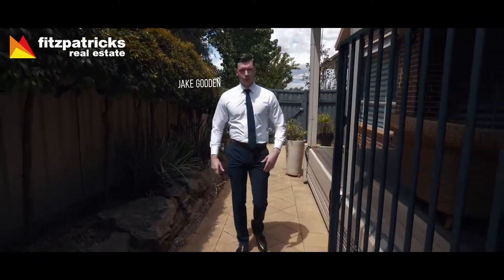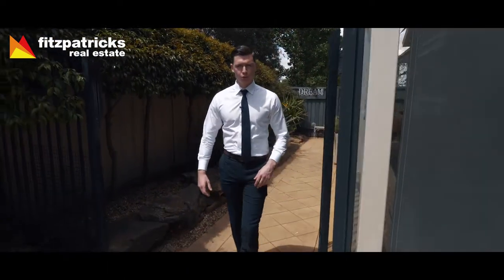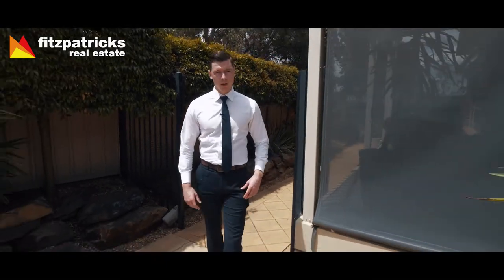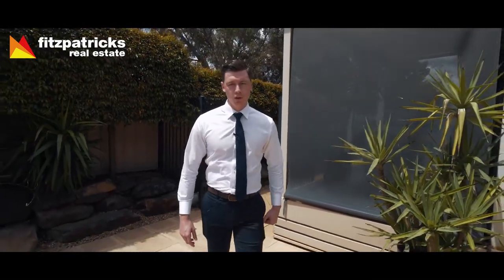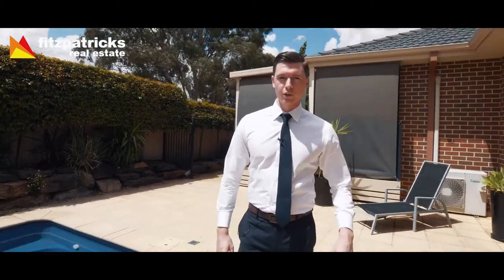SOLD - 2 Tamar Drive, Tatton, Wagga Wagga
This modern luxurious family home is sure to impress with a fresh modern interior, great entertaining deck and an in-ground pool.

To arrange an inspection please call:
Jacob Gooden 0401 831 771